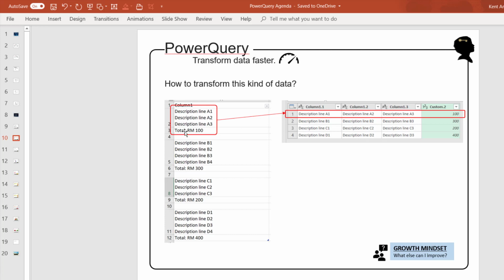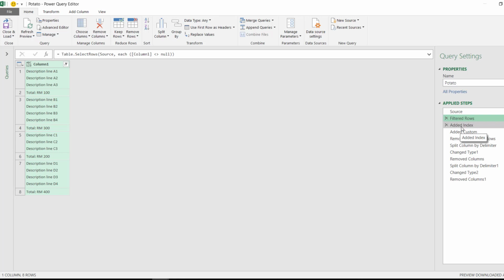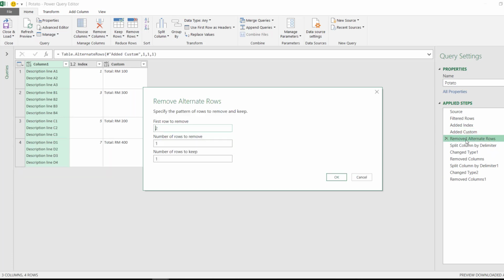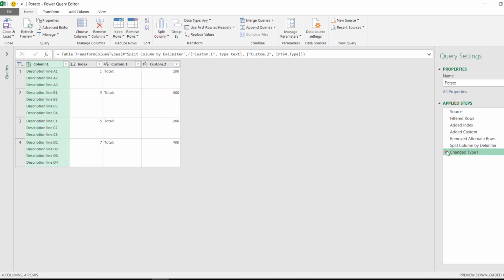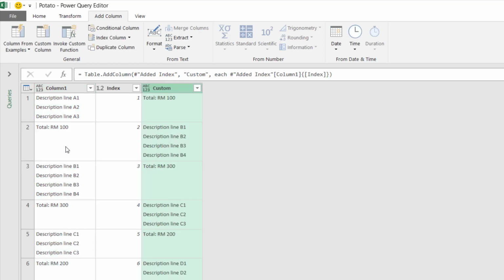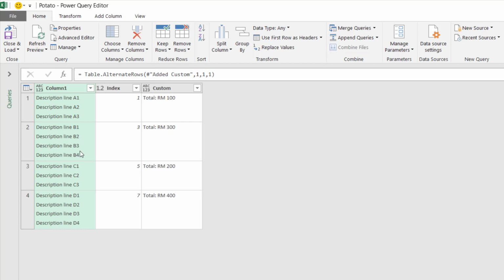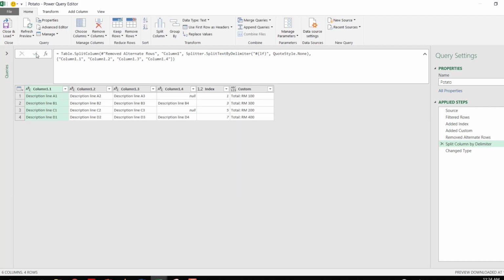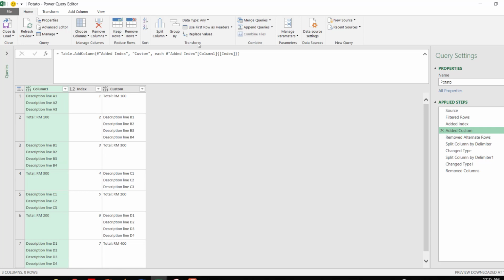PowerQuery How to Get The Next Row Number, Split Column using Line Feed